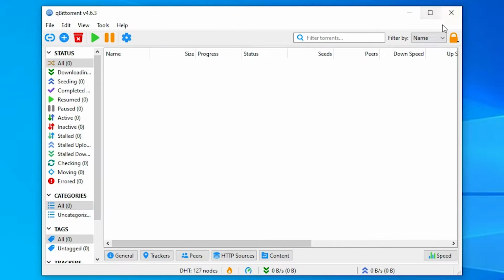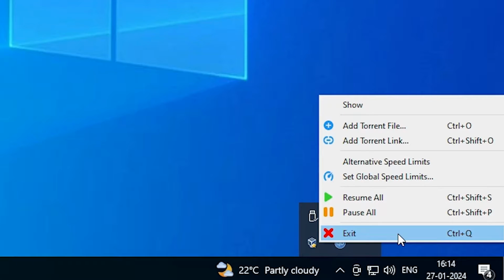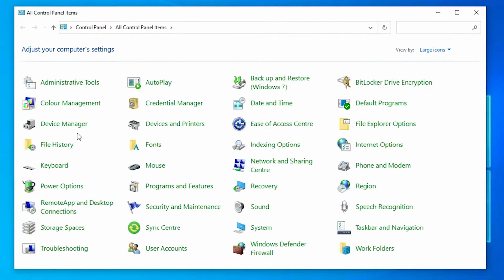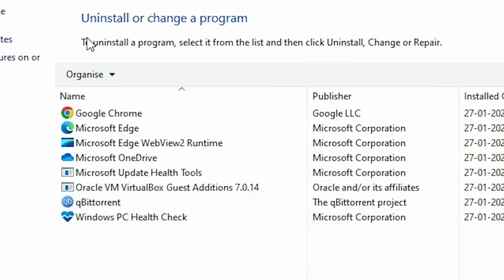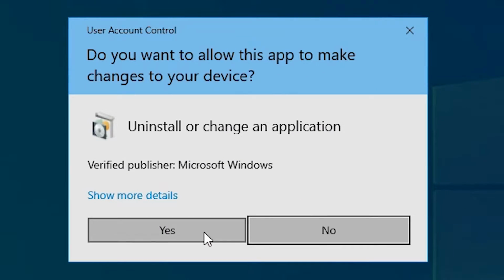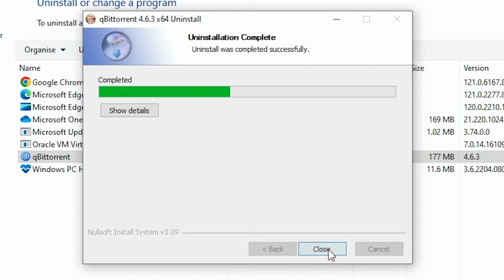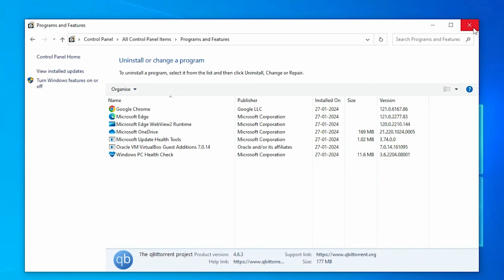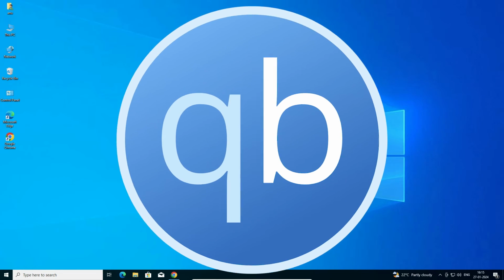How to Uninstall qBitTorrent in Windows 10 PC or Laptop - 2025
🚫 Ready to remove qBitTorrent from your Windows 10 PC or laptop? In this quick tutorial, we'll guide you through the straightforward process of completely uninstalling qBitTorrent to free up space and optimize your system.

⏱️ Timestamps:
0:00 - Introduction
0:12 - uninstalling qBitTorrent software in windows 10
1:14 - Conclusion

📌 Quick uninstallation steps:
1️⃣ Open the "Control Panel" on your Windows 10 device.
2️⃣ Navigate to "Programs" and then "Programs and Features."
3️⃣ Locate qBitTorrent in the list of installed programs.
4️⃣ Right-click on qBitTorrent and select "Uninstall."
5️⃣ Follow the on-screen instructions to complete the uninstallation.

🛠️ Our step-by-step guide ensures a clean and thorough removal of qBitTorrent from your system.

🚀 Clear the way for a cleaner digital experience by uninstalling qBitTorrent completely from your Windows 10 PC. Let's get started!